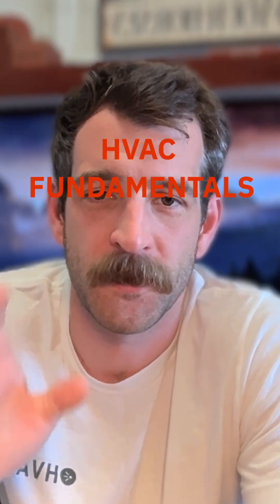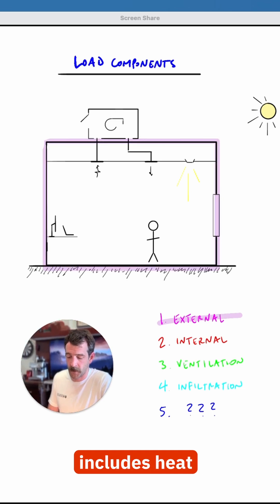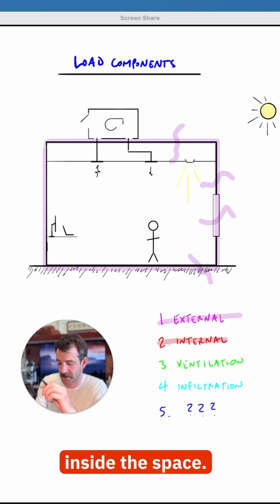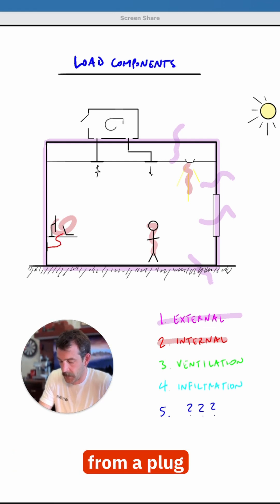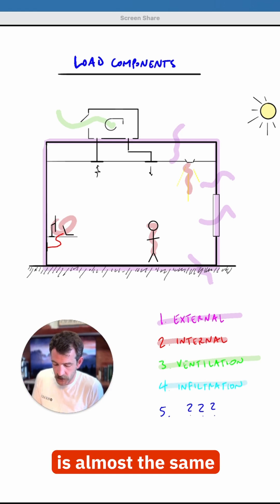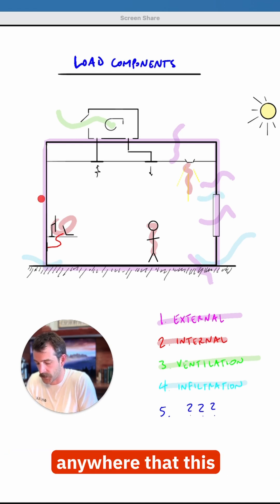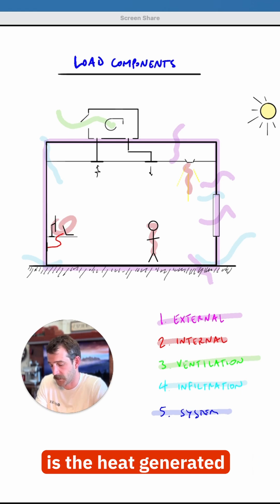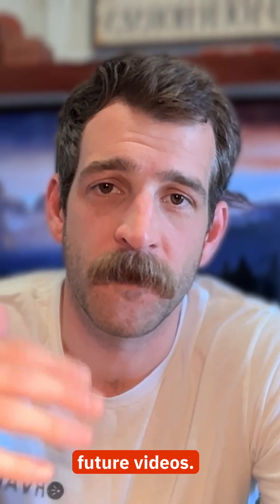Load Components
Most folks cite 4 load categories (external, internal, ventilation, and infiltration). I think there’s a 5th worth mentioning.